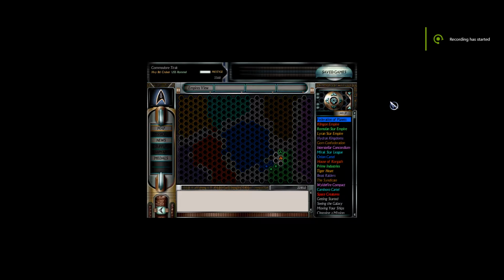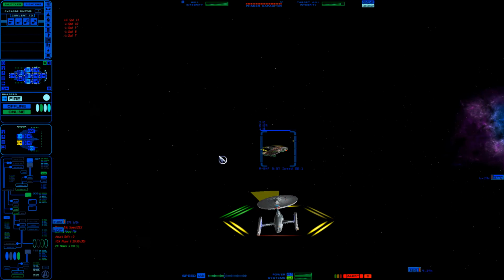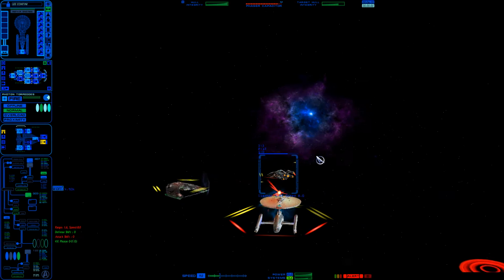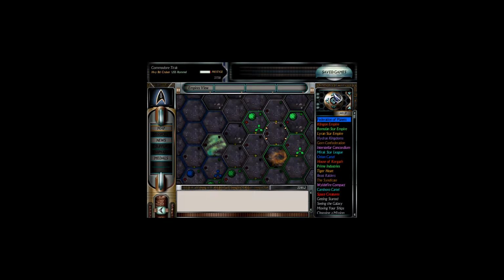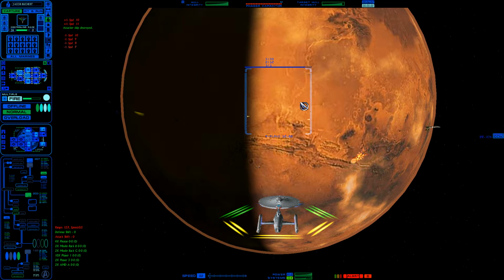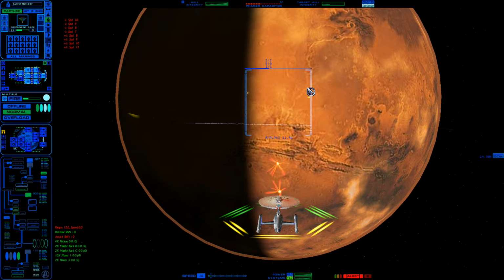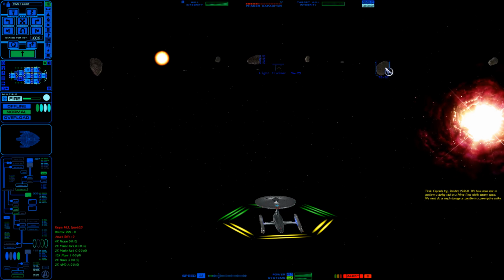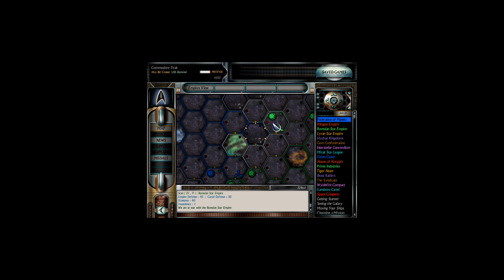Let's Play: SFC:OP+ Season 10x20 "Lizard Muscle"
Greetings, Captains! Welcome to Season X of our Let's Play: Starfleet Command: Orion Pirates+ mod. For years we have been explorers, adventurers and peace keepers, but now an enemy rises to attempt to destroy all that we hold dear. Join us as we set out to protect the weak and innocent against those that would seek to harm those who cannot defend themselves. We take on this duty with a heavy heart and hope for the future that one day we may return to our true calling, as gallant explorers of the stars!